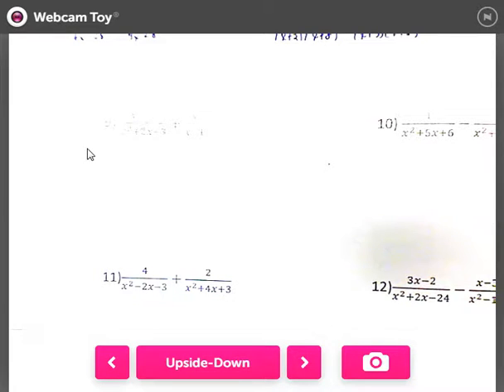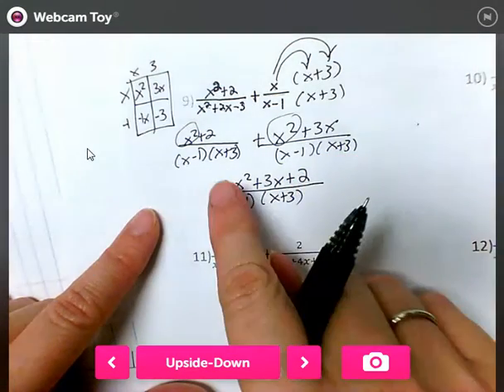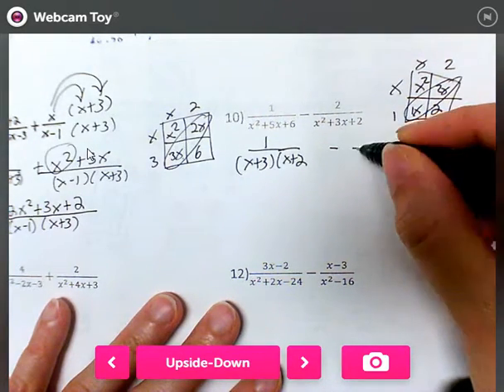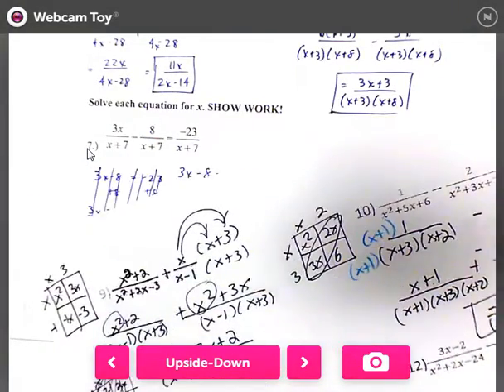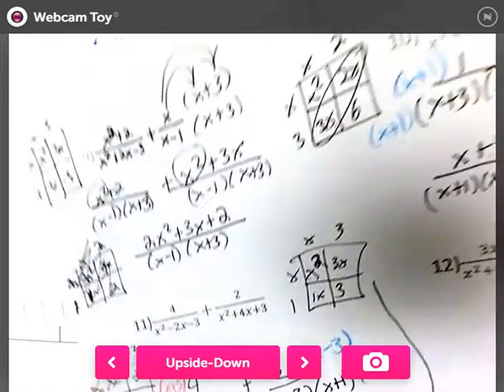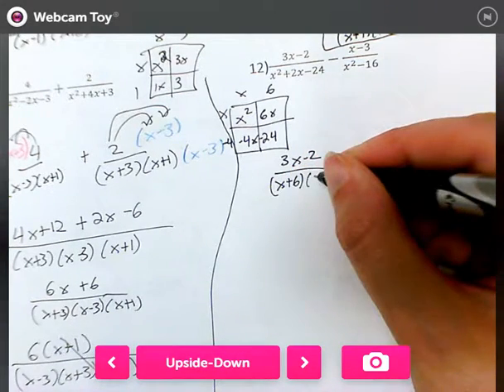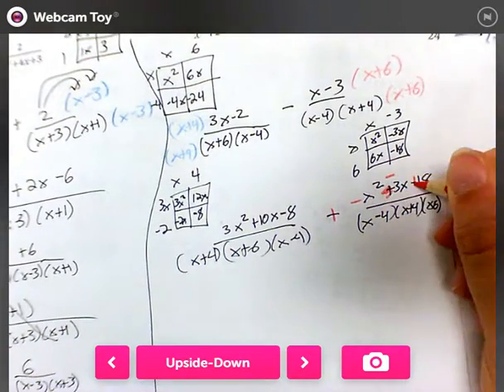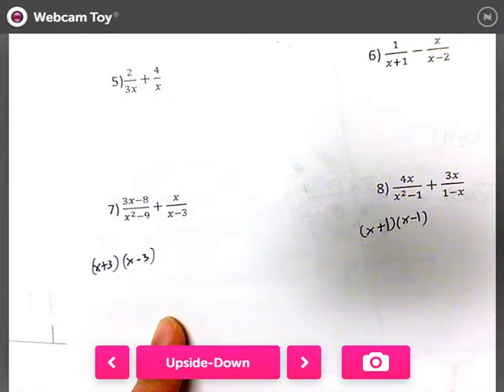A2P2 10 4